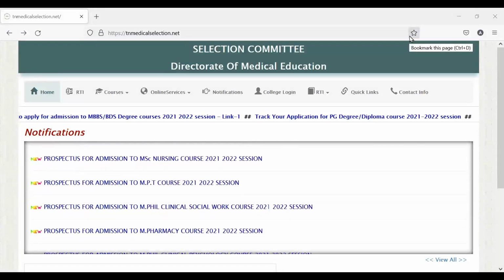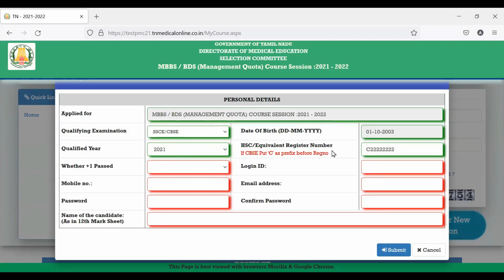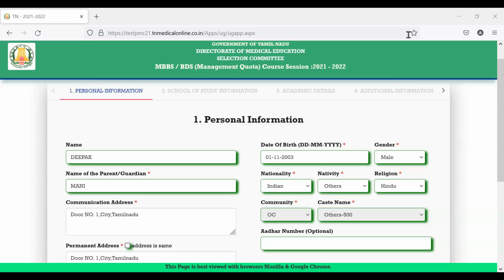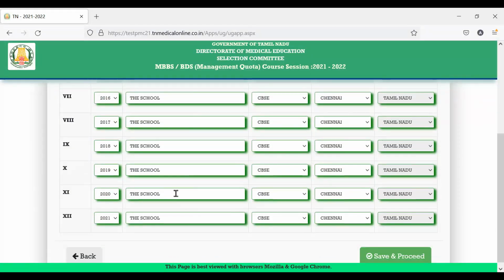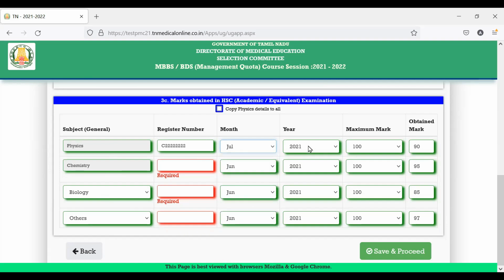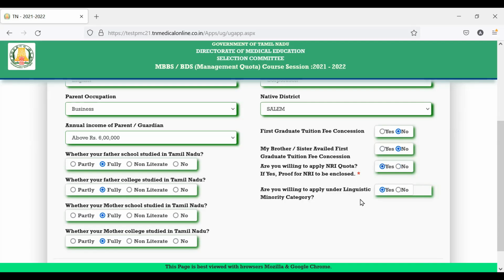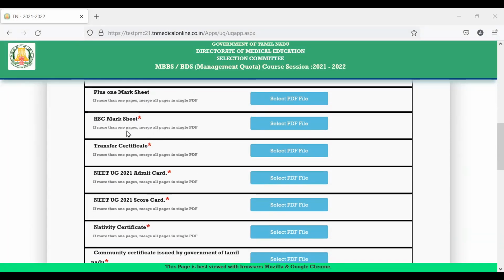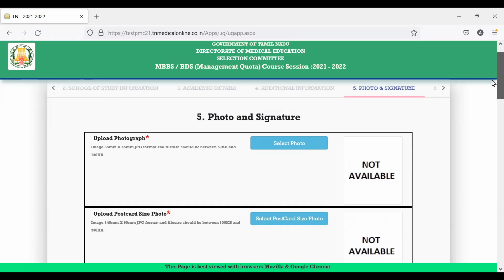Tamil Nadu Management Quota Application 2021 Step by Step Explained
As many candidates have requested, I have done a step by step demo of the registration process for Tamil Nadu management quota. This video covers some of the important points you need to take note while registering for Tamil Nadu medical counseling. In this video, I cover management quota, NRI quota, NRI lapsed quota, linguistic minority and CMC Vellore minority network seats.